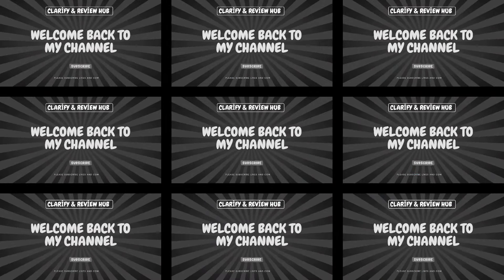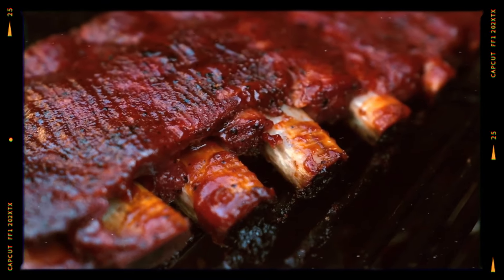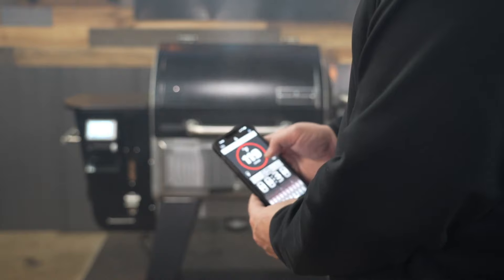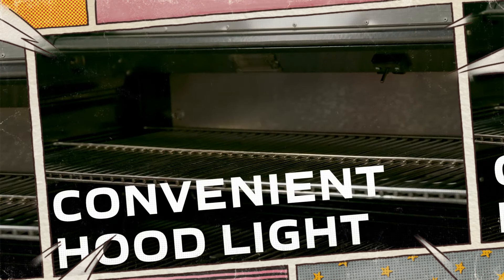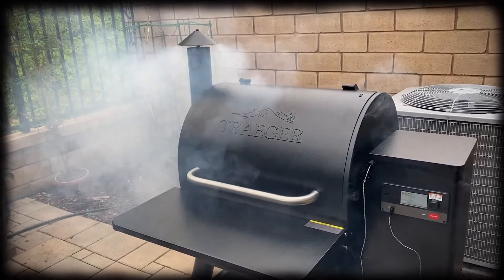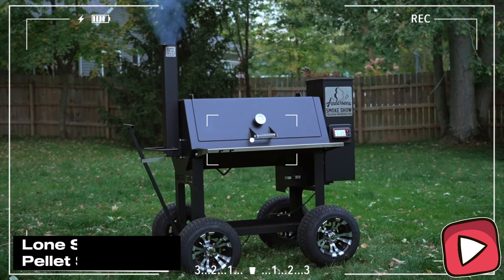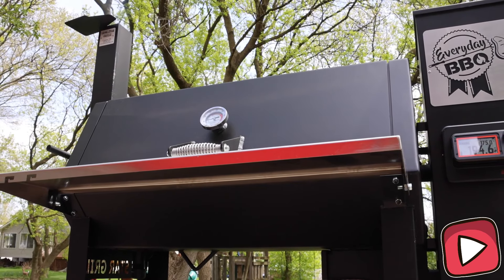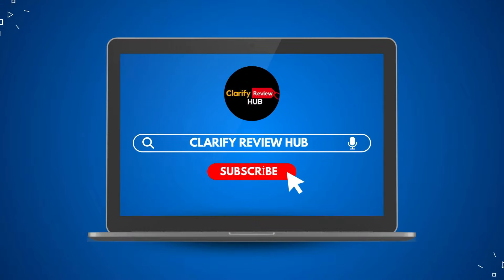Best Pellet Grills 2024 - Which One Cooks Best?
Ready to fire up the grill but not sure which one to buy? 🍖🔥 Welcome to our 2024 roundup of the best pellet grills! From slow-smoked briskets to perfectly seared steaks, we’re diving deep to show you which pellet grills deliver the best cooking performance. 🌟 Whether you’re a barbecue newbie or a smoke master, this video will help you find the perfect grill to elevate your backyard cooking game. We’ve tested the latest models from brands like Woodwind, Traeger, and Lone Star to see which one truly deserves the title of ‘Best Cook’.